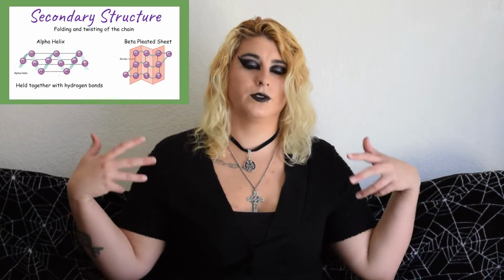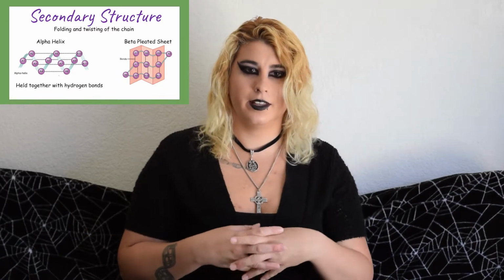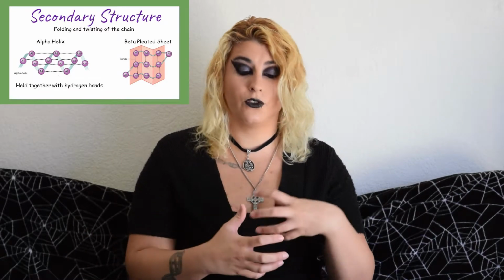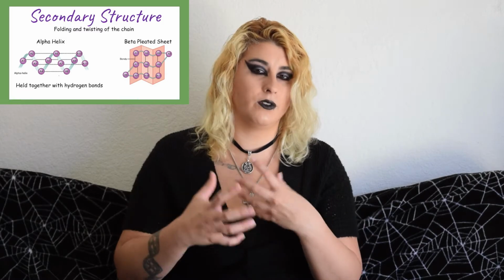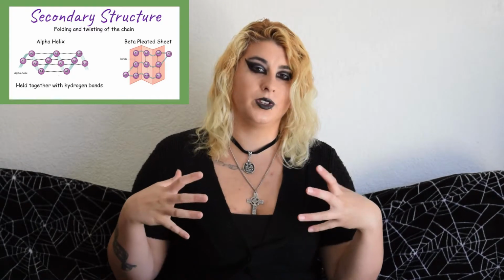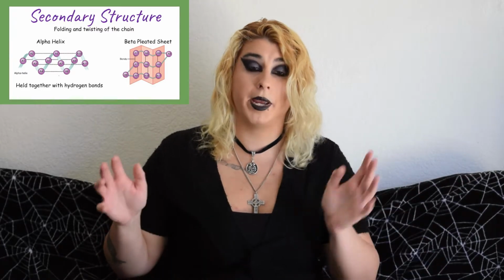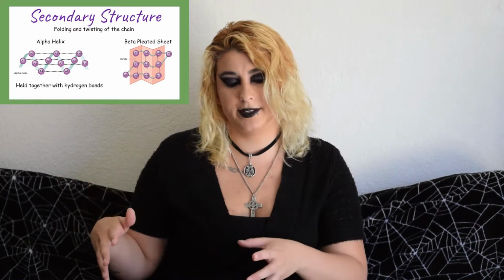Proteins! More Than Meat - Biology for Beginners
This week I am talking about proteins, the lovely molecules made up of amino acids. They are more than meat! It is important to note that I am not a chemist, and I am barely scratching the surface of the topics covered in this video. I have only gone as in-depth as the book that I am following since we are specifically covering what would be in a basic intro to biology class.

Book:
Campbell "Biology Concepts and Connections" ninth edition
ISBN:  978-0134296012